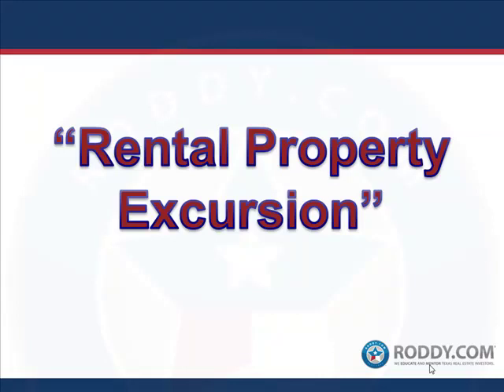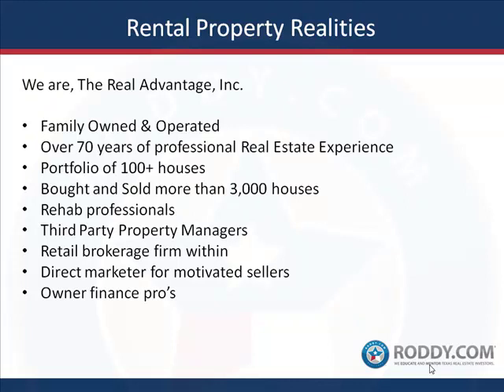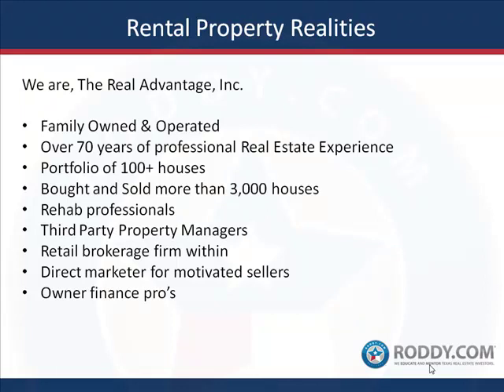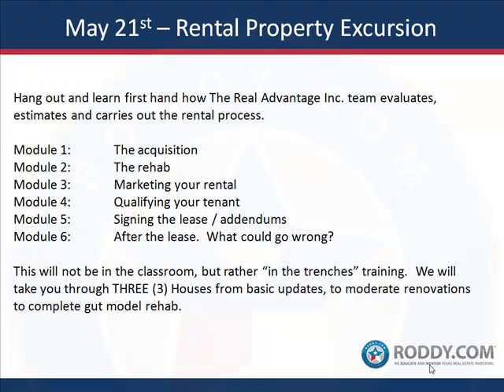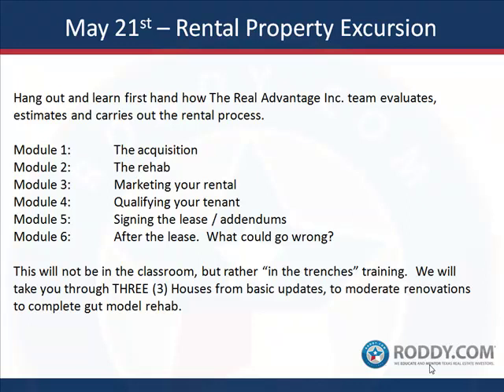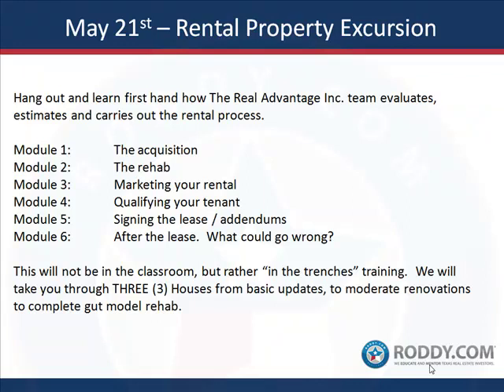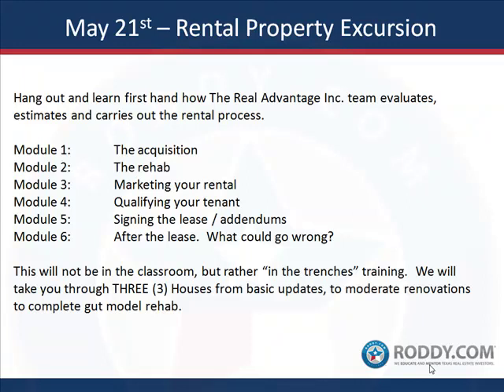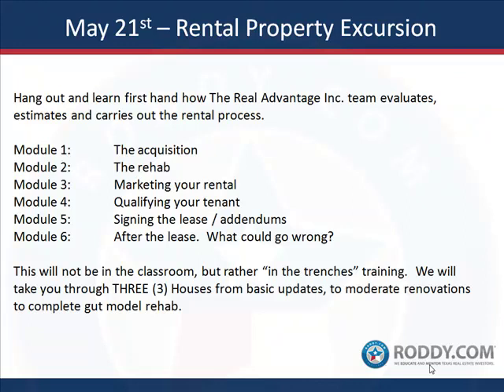Roddy Rental Property Excursion 12May2011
Roddy.com is the market leader in supporting investors & real estate professionals in Texas real estate. We are the oldest and most respected organization in Texas when it comes to providing education, data, and investment opportunities in distressed real estate. For more information on the Roddy Real Estate Investing Academy please go to: